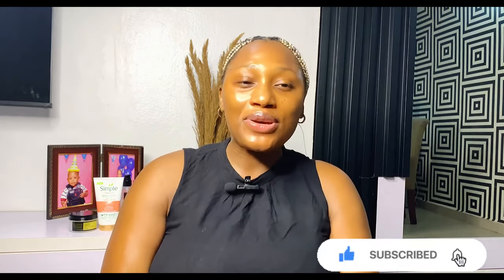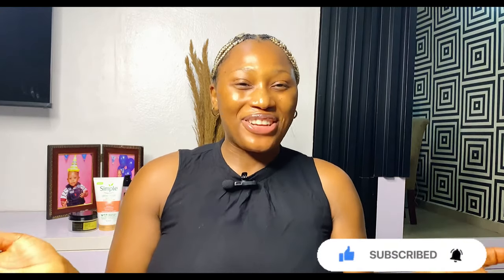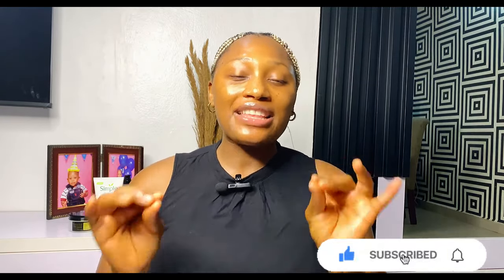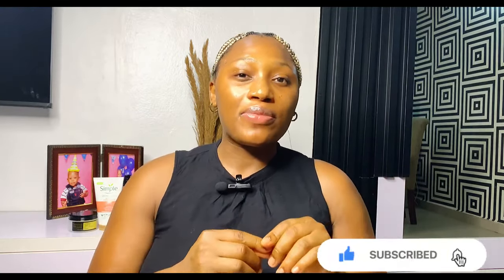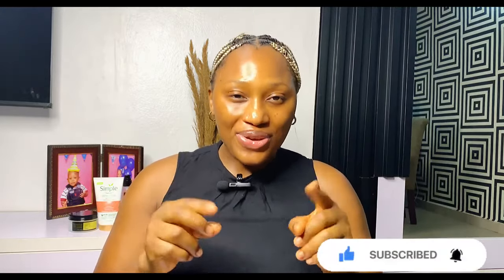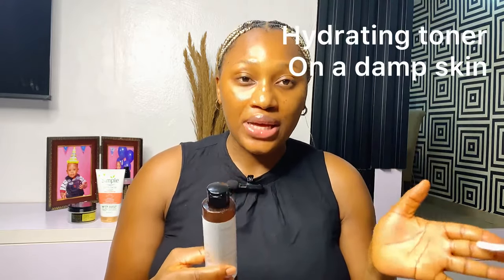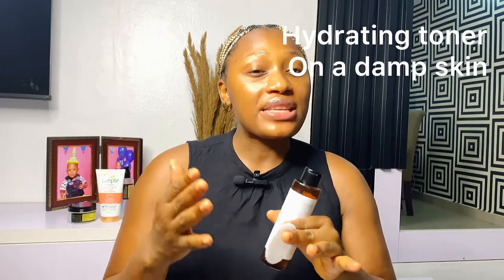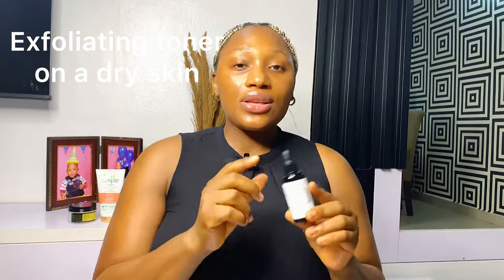How to Layer Skincare Products Correctly For |Smooth Glass And Radiant Skin tone|Waiting time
Hey guys in todays content it's all about how to layer your skincare rightly to achieve smooth glass skin.
It's time to unlearn and relearn, so your skincare product can absolutely work for you.
You don't need to have this products, it's just an illustration
Absolutely beginner friendly for a brighter, more radiant skin

00:00 Why you are not glowing
01:23 Dry skin vs damp skin
02:19 introduction
03:01 point 1
05:18 point 2
06:08 point 3
07:34. Point 4
08:31 point 5
09:57 point6
11:10 bonus
13:04 outro

Tags : how to apply your skincare products correctly
How to layer your skincare product
The right method to applying your skincare products
Glass skin routine
Flawless skin routine